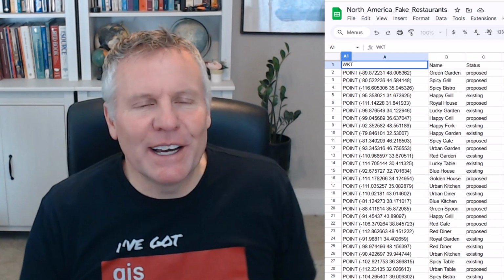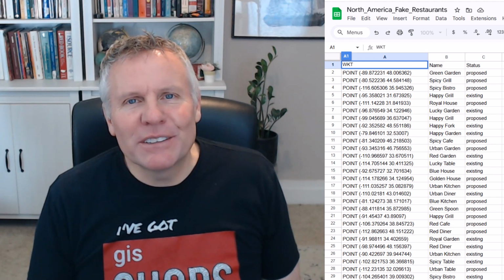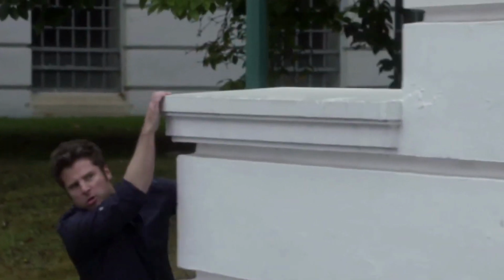Master GIS Skills That Employers Actually Want! - Challenge #1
A day in the life of a GIS Specialist. I've seen a lot of Reddit posts of people asking how they can sharpen their skills to become a better candidate for their first GIS job.

This video will give you an assignment - download the file below and convert it from a csv to a point layer.

Good luck and let me know if you need some help.